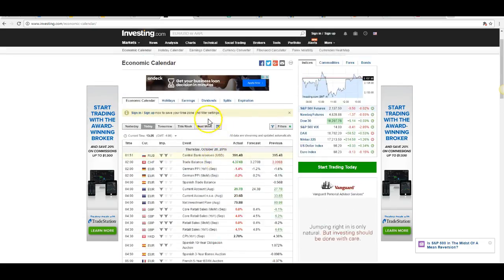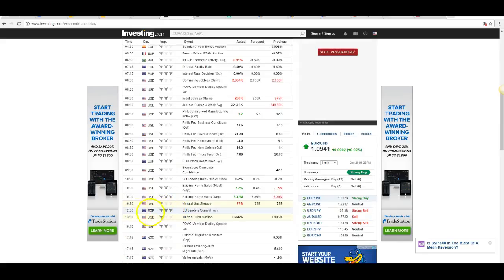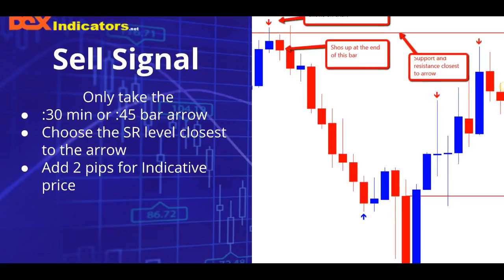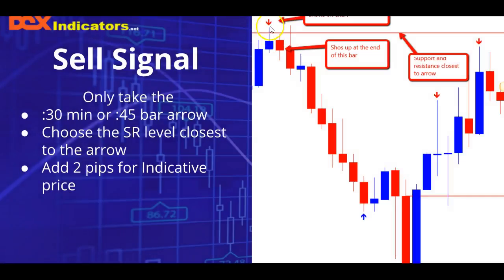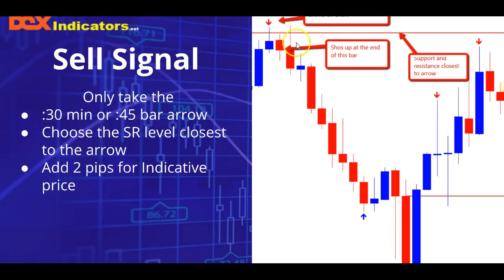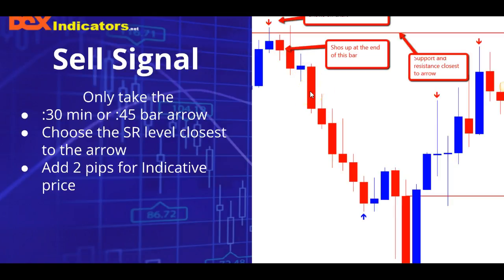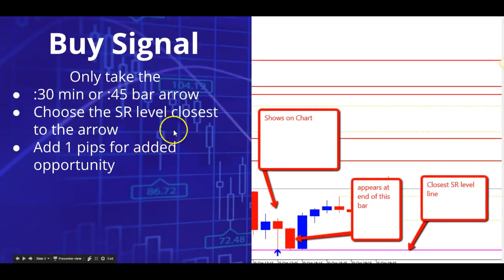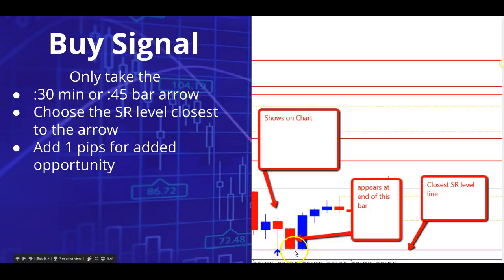Dex Intraday Strategy - Rules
Register for the Next Live Trading Webinar